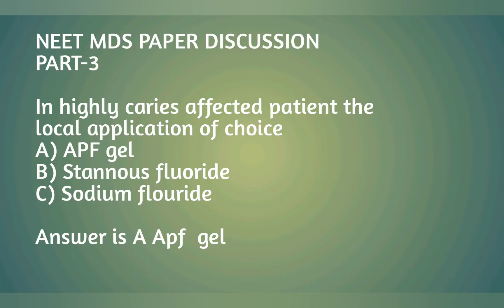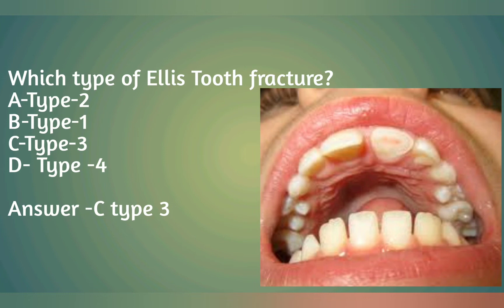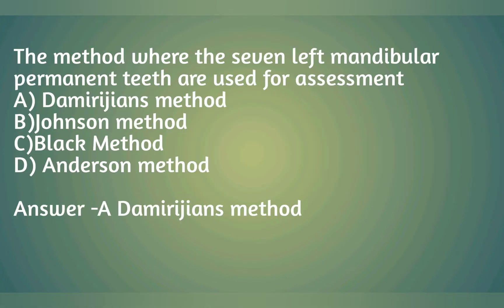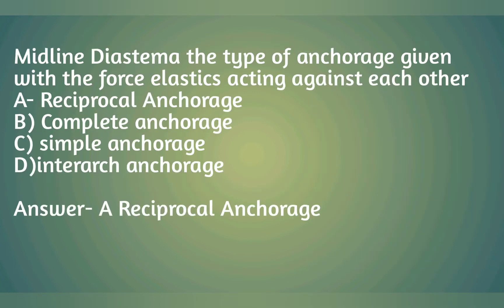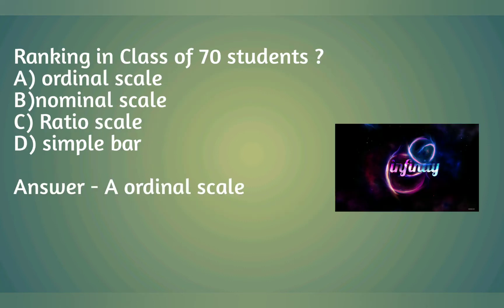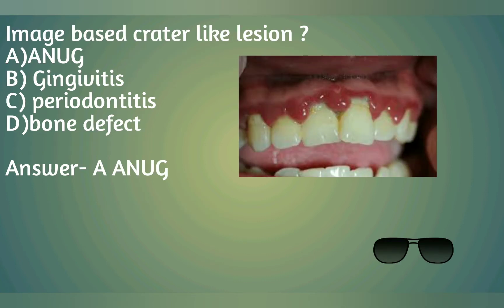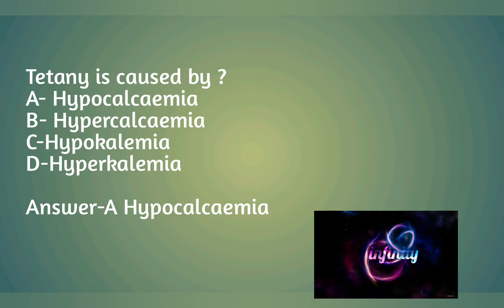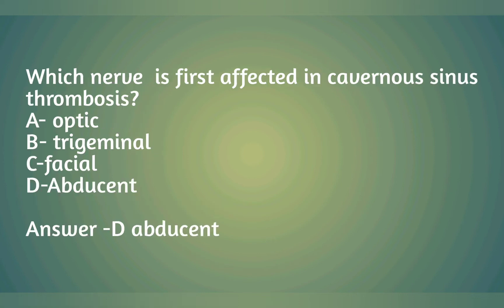NEET MDS 2020 PAPER DISCUSSION PART 3 || QUICK LAST MINUTE EXAM REVISION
This path towards MDS is challenging but not impossible . Doing Master in any given speciality is a dream for many of you .I will do my best to guide you do as to make your dream come true, because it's my passion.
Passion to Inspire ...!!